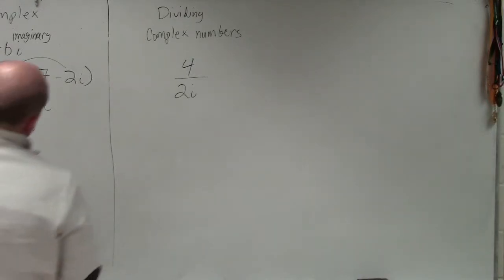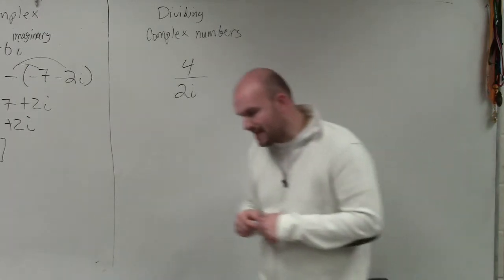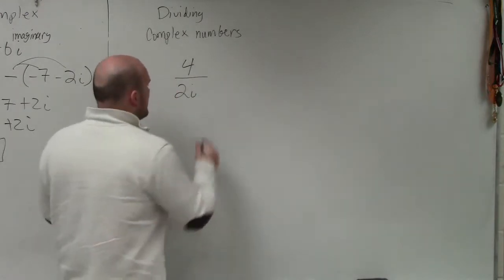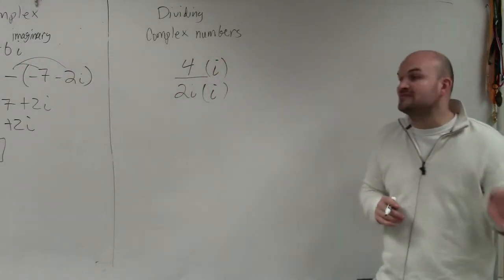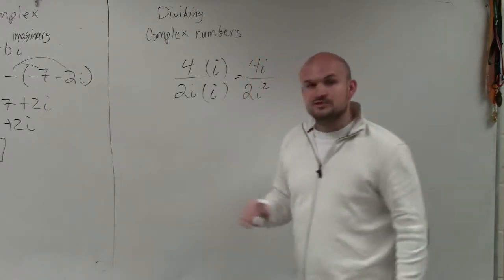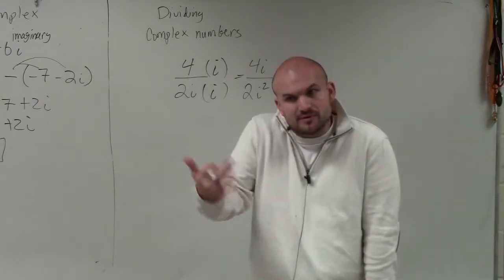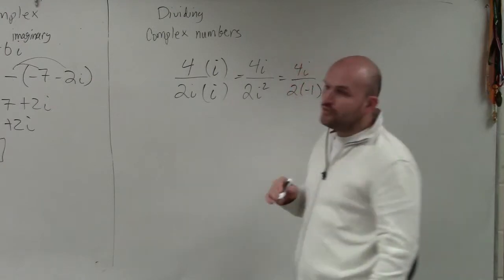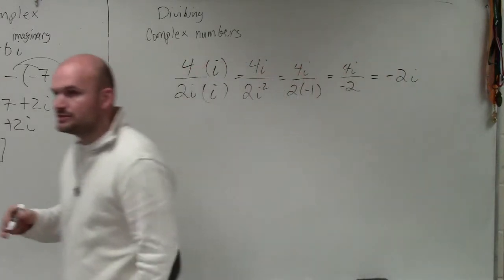Algebra 2 - Learning how to find the quotient of a number and an imaginary number, 4/2i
4/2i